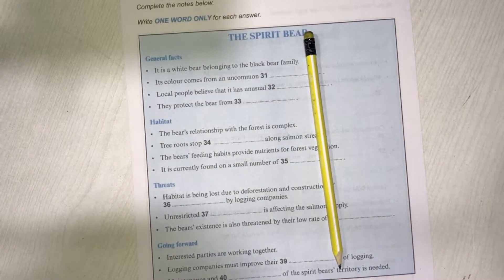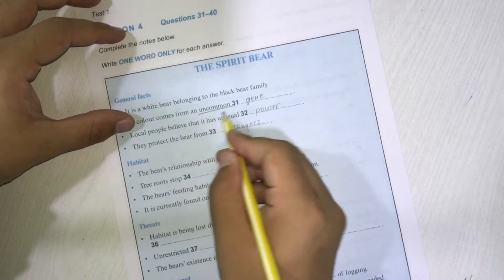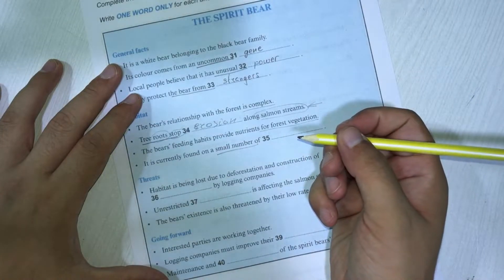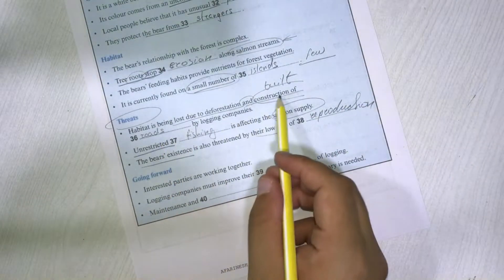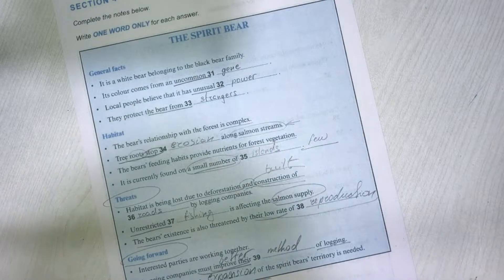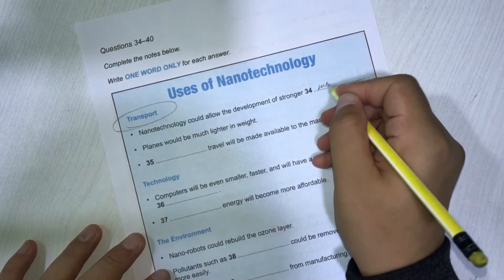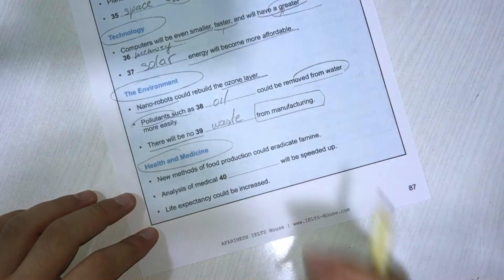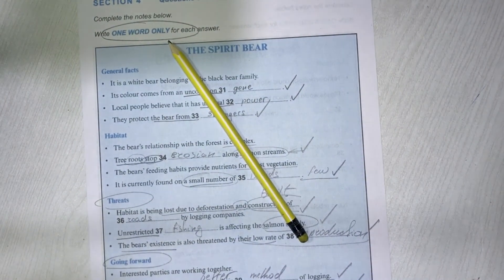IELTS LISTENING SECTION 4 TIPS | KESH IELTS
How to do well on gap filling IELTS listening, IELTS listening tips, the best way to do great on IELTS listening, IELTS listening section 4
IELTS INDIA, IELTS BANGLADESH, IELTS NEPAL, IELTS PAKISTAN, IELTS TIPS,  IELTS WRITING TIPS, IELTS TASK 1 TIPS,

Asad Yaqub:
IELTS Writing in Just 30 Minutes || Band 9 Strategies
Asad Yaqub's LOGIC for LIST OF HEADINGS
IELTS Listening Module (Magic Tips and Tricks)
ESSAY WRITING WILL NEVER BE DIFFICULT AFTER THIS VIDEO

The IELTS Listening Test:
SPEAKING STRATEGIES WITH ANSWERS
IELTS LISTENING BEST PRACTICE
IELTS BEST MATERIALS FOR BAND 9
PRACTICE YOUR IELTS EXAM BAND 9